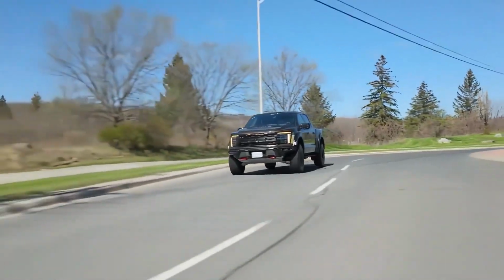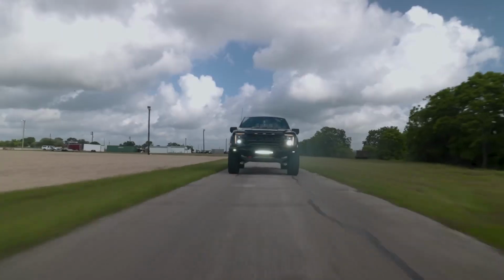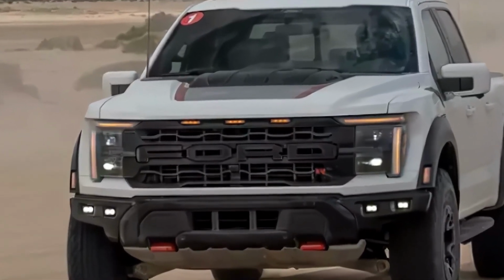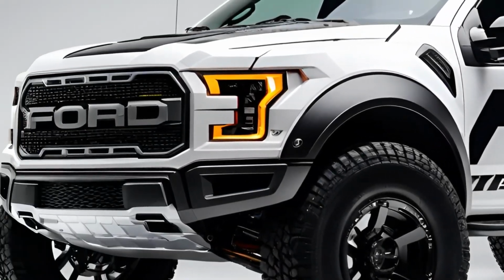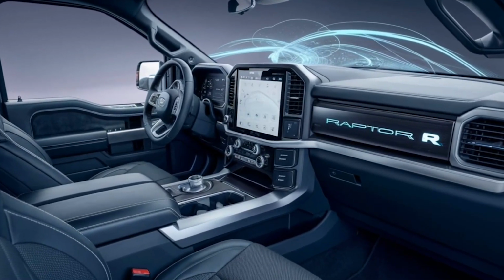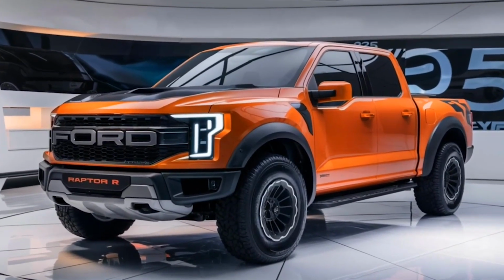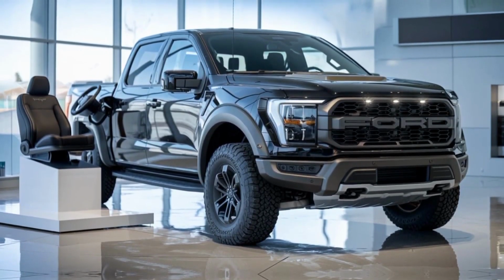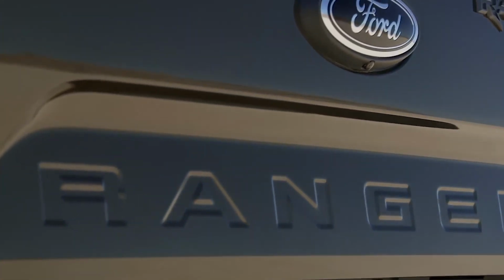This Supercharged Beast Will Change How You Think About Trucks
The 2025 Ford Raptor R isn’t just a truck — it’s a full-blown spectacle on wheels. Packing a supercharged 5.2L V8 pushing 720 horsepower, this beast rockets from 0-60 mph in under 4 seconds while still towing up to 8,700 lbs. Whether it’s tearing across desert dunes, crawling over rocky trails, or cruising through the city with the confidence of a heavyweight champ, the Raptor R delivers jaw-dropping performance and rugged style in one massive, aggressive package.

In this video, we break down everything that makes the 2025 Raptor R such an off-road legend — from its Fox dual live valve suspension and 37-inch all-terrain tires to its luxury-packed cabin and unapologetic design. If you’re looking for the ultimate mix of brute force, high-tech comfort, and all-terrain dominance, you’ll want to see what this monster can do.

Would you daily drive a Raptor R, or is this pure weekend warrior territory?